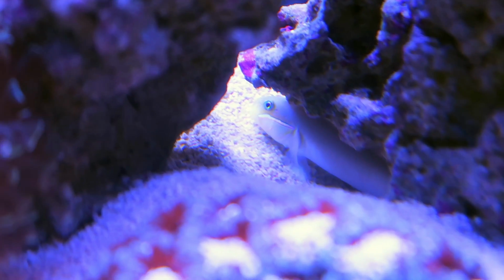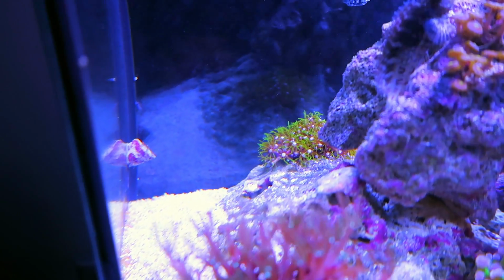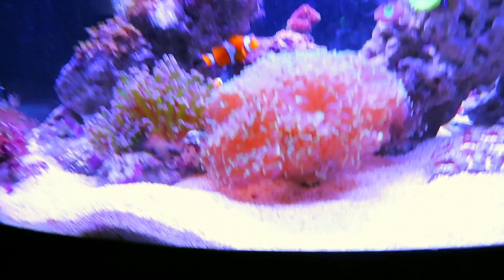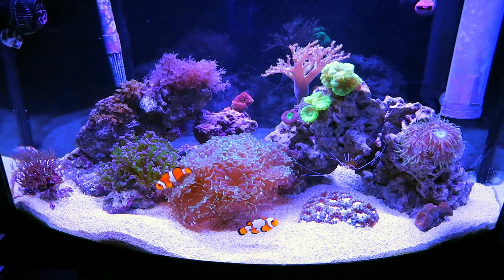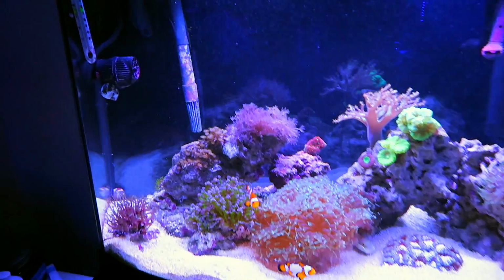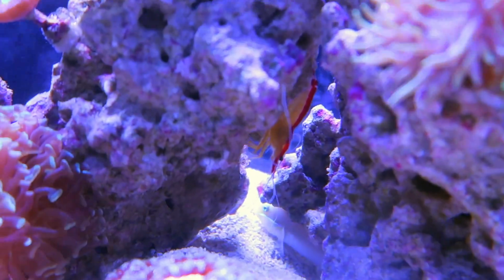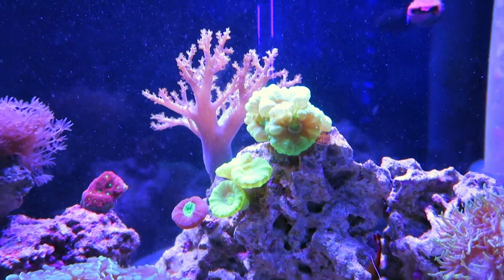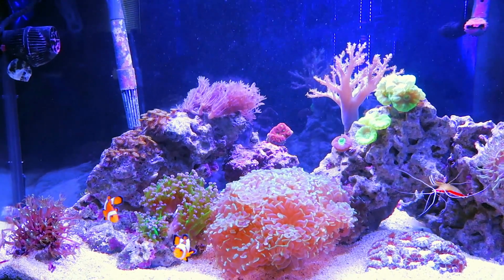My favorite aquarium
If you have never tried a bedroom aquarium (especially saltwater) I highly recommend it! I love watching this little piece of the ocean on a daily basis and as long as I maintain water changes and regulate feeding, it doesn't get much lower maintenance than this. Let me know what you think and please feel free to link your saltwater aquariums in the comment section.

Take Care!